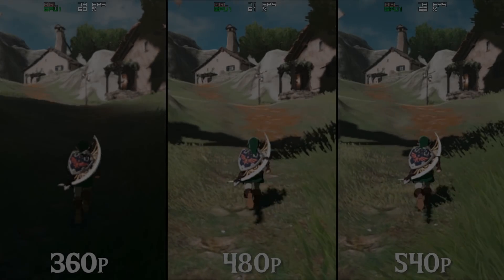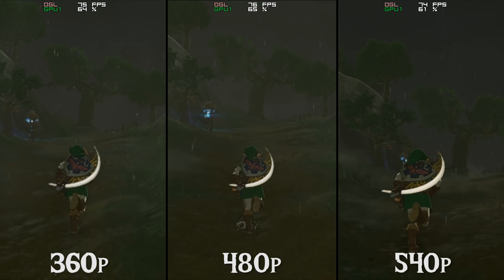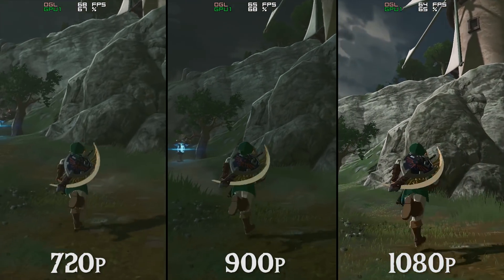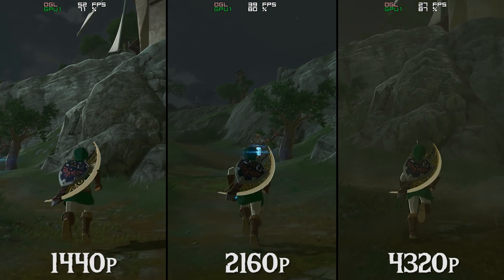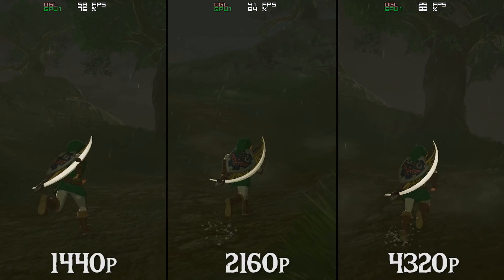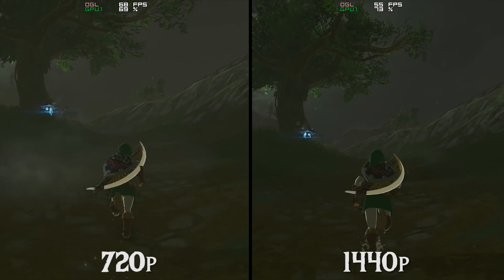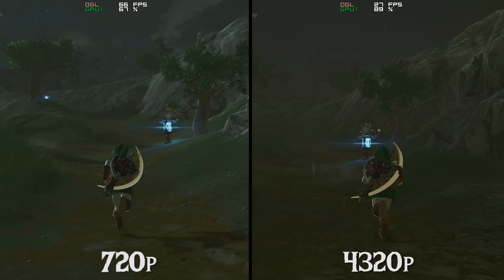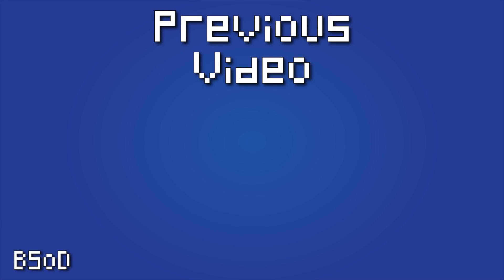Cemu 1.11.4 | Framerate vs Resolution | BOTW Performance Testing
Performance difference between different resolutions graphics packs when playing The Legend of Zelda Breath of the Wild on Cemu Emulator (Cemu 1.11.4)

All testing was carried out using the Triple core Recompiler

GFX PACKS USED (Alongside the resolution Packs)
Clarity GFX
LWZX Crash workaround

► My PC Specs:
16gb DDR4 3200Mhz RAM
GTX 1080 8gb
256gb M.2 SSD